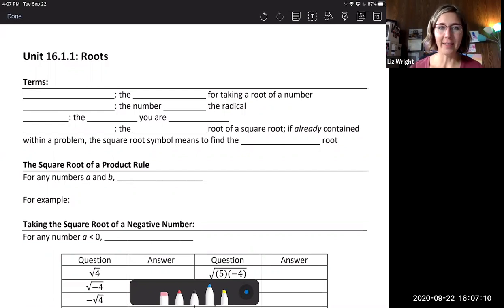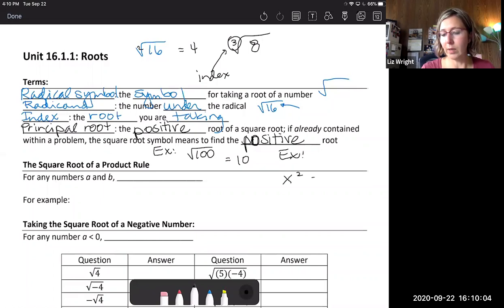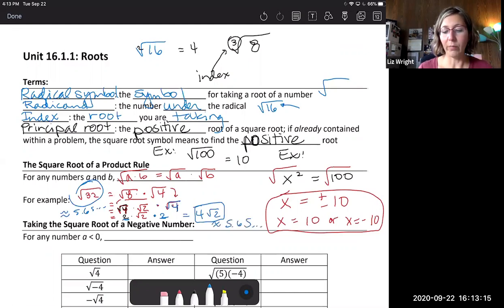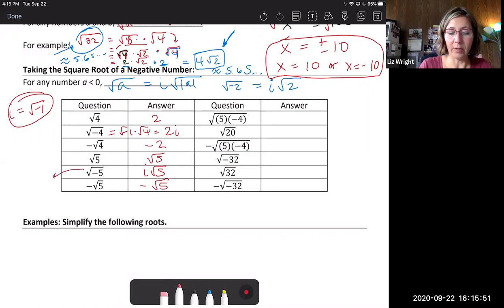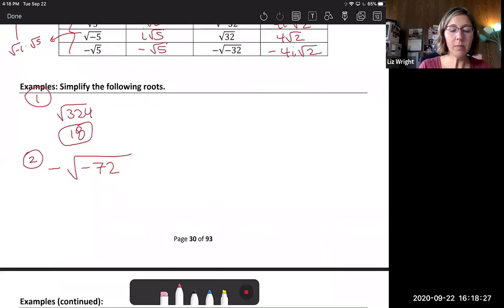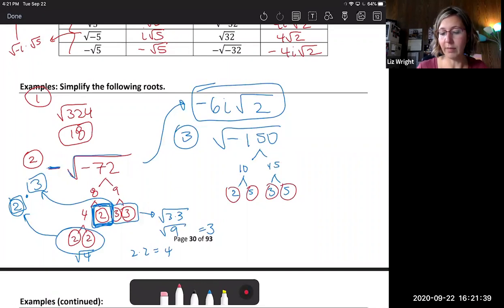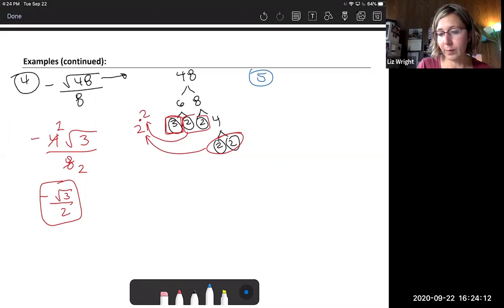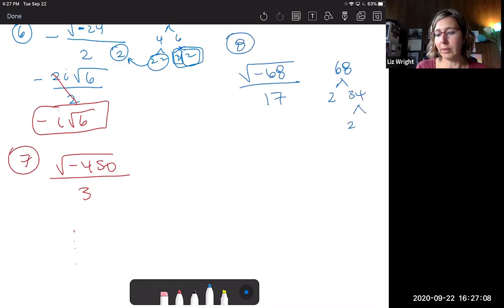Unit 16.1.1: Roots